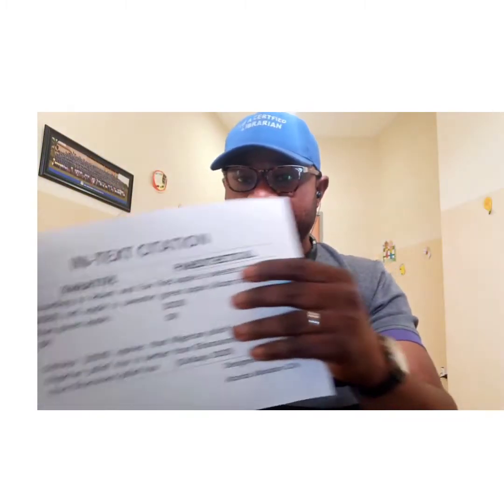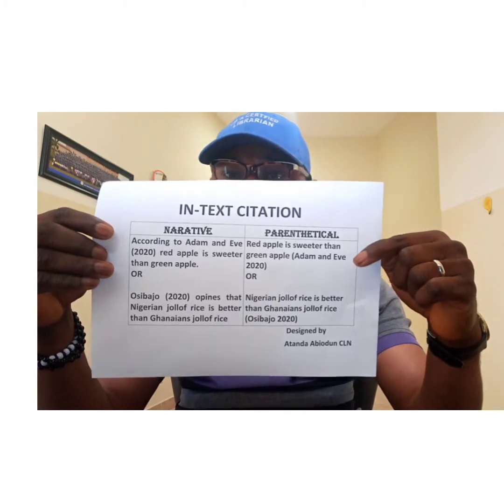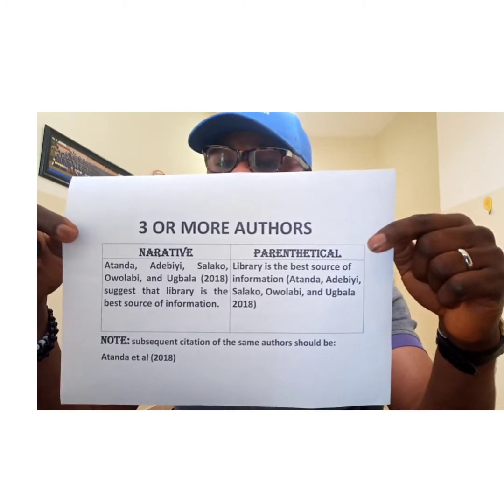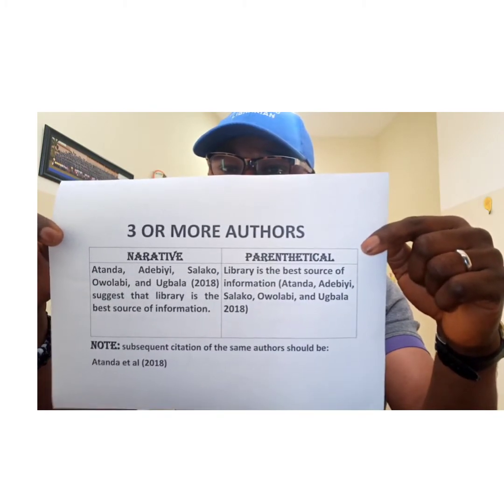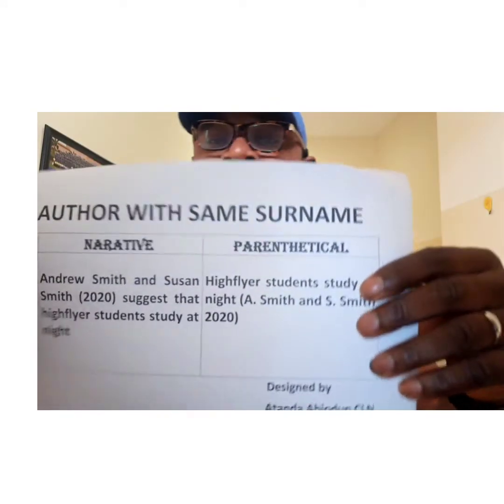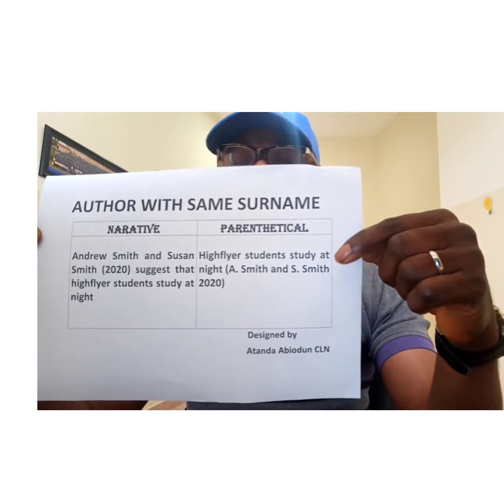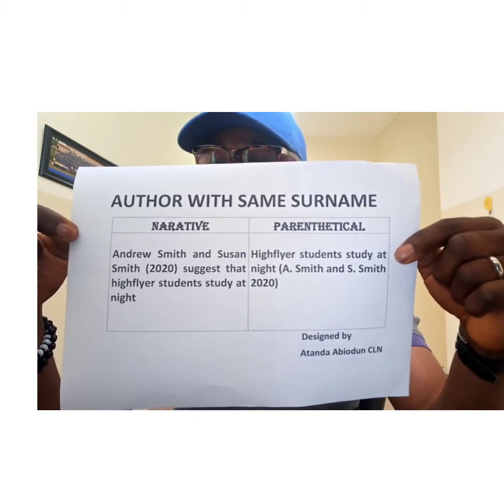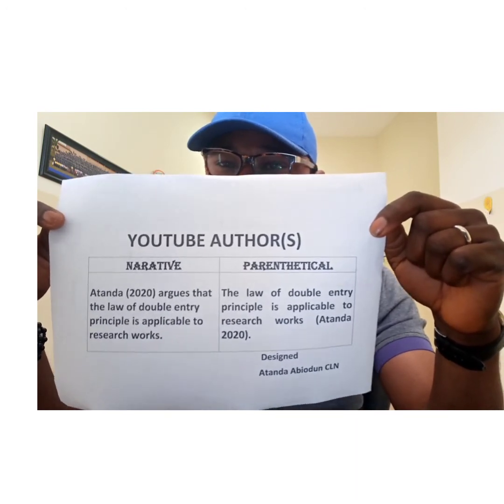IN-TEXT CITATION (THE LAW OF DOUBLE ENTRY PRINCIPLE IN RESEARCH)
The law states that for every in-text entry, there must be a corresponding end-of-text entry.